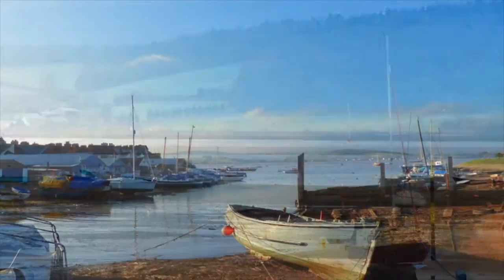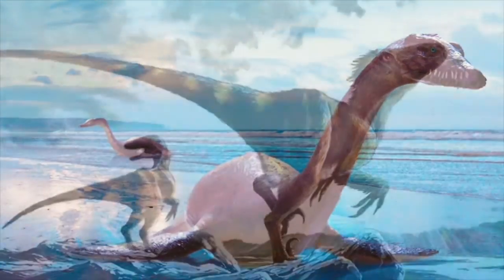Exmouth In Bloom Presentation